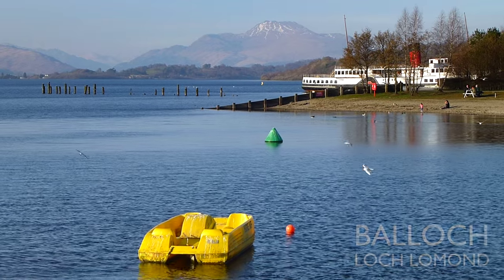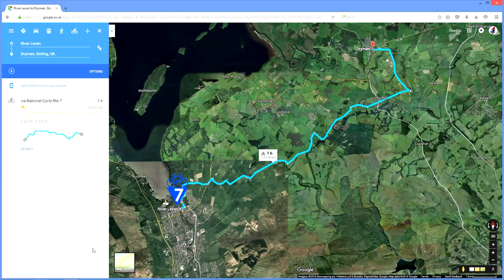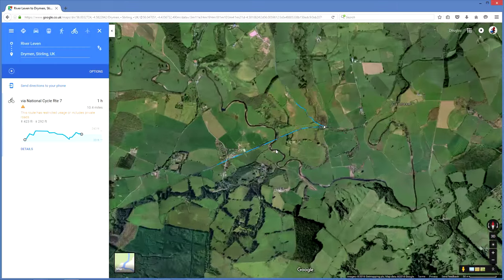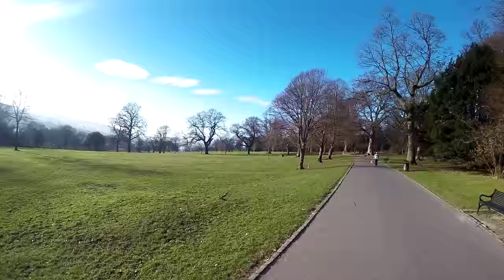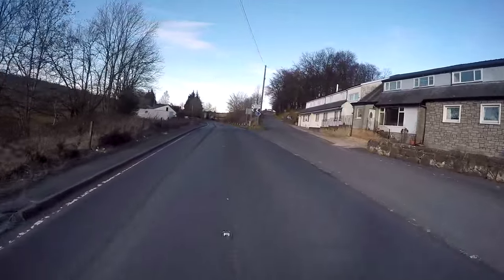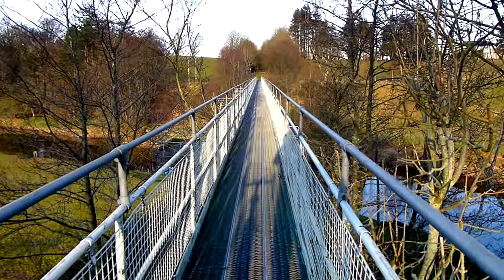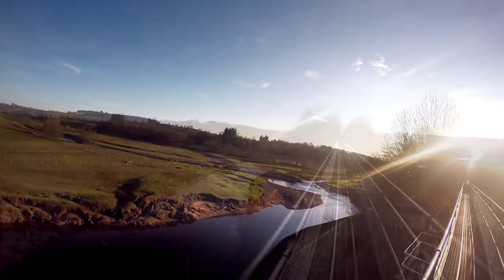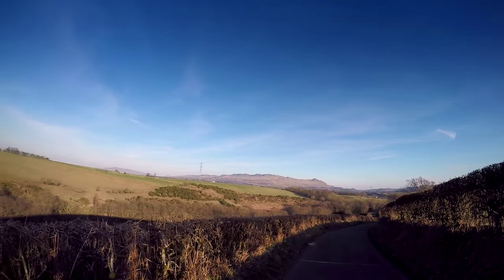National Cycle Network Route 7 Balloch Croftamie Endrick Water Drymen Guide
Part of a series covering cycling in the Highlands of Scotland - Sustrans National Cycle Network Route 7 Lochs and Glens North (Glasgow - Inverness). Watch for new sections as they get added. The routes are all done as return trips so you can see the conditions and scenery in both directions and are intended to give you a feel for the route, gradient and surface - as well as showcasing the beautiful scenery.

A beautiful evening run, Balloch to Drymen – the shortest stage on this Route 7 series , approx 10 miles from the Leven Bridge – and chasing the sunset back to Balloch and Loch Lomond on the return leg.

It’s a short ride a couple of hours of cycling time, ideal for an evening. The stage overlaps the John Muir way for a lot of its length.

Loch Lomond and Balloch are only 10m above sea level so we are starting low, and almost immediately have a 50m climb up through the Balloch Castle Country park – that’s the biggest  and longest climb. We then  drop a few metres down to the main Stirling road  before another short climb to about 80m and a very gradual downhill for a few miles  to the  bridge over the Endrick Water  at about  15m and then finish with a short sharp climb back up towards Drymen and a final gentle downhill and flat section ending at about 55m.

It’s minor road and footway/cycle track, roughly 70/30 proportions. No rough stuff at all and some of the road sections were getting resurfaced. The roads have little traffic and have  generally good visibility. There are 3 main road crossings with fast traffic.

The pipe bridge/walkway over the Endrick Water near Croftamie is a highlight of the route - once a railway bridge its just a pipeline now with a narrow and high metal walkway on top.  It’s approx. 50m long, just 1m wide (98cm inside clearance). I’m not good with heights, but for me it was fine – not being able to see the ground (it sits on top of a pipe) through the grating helps, so no problem crossing. You might prefer to walk across – especially if on a road bike and you are worried about your tyres. The sides are high enough, but when sitting on a saddle you might feel a bit exposed, especially if windy. It’s a nice spot.

Cycled with a Specialized Tricross with 32c Marathon Plus tyres.
GoPro Hero 4 Silver, 1080 wide, protune, gopro colour -0.5 ev to retain the skies using the Grad Filter effect in

Additional material Lumix TZ30 set at -2/3 ev
Edited with Sony Movie Studio Platinum 13. No stabilisation (it cuts the field of view). Some Youtube compression artifacts after upload owing to the lack of stabilisation lots of detail and not enough bits to go round.